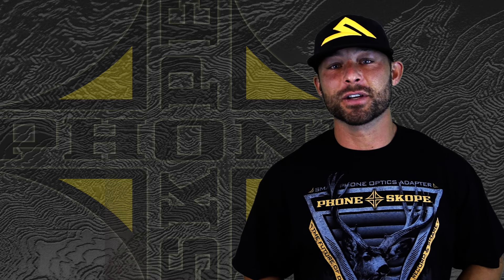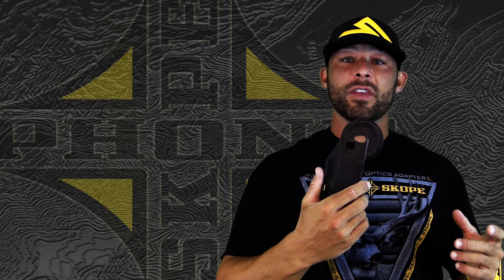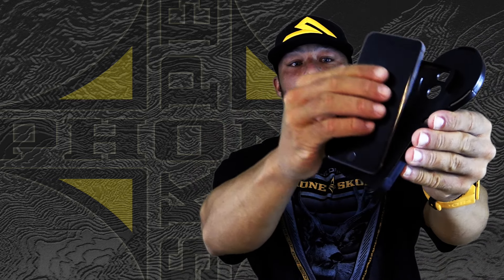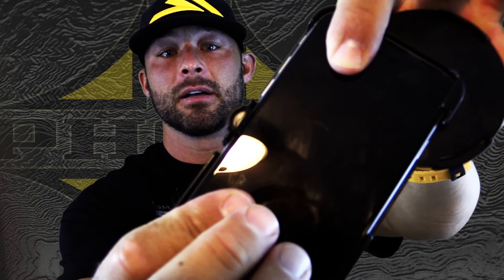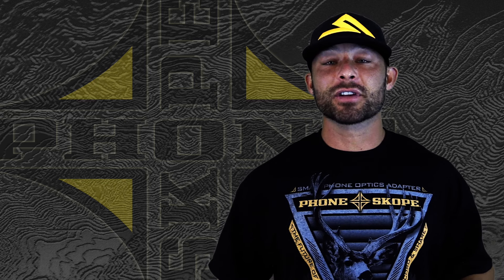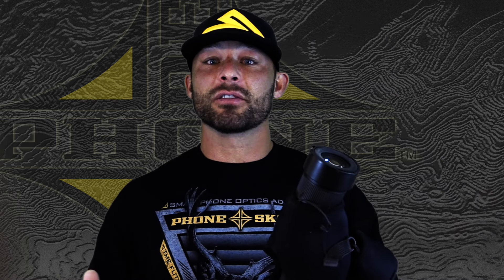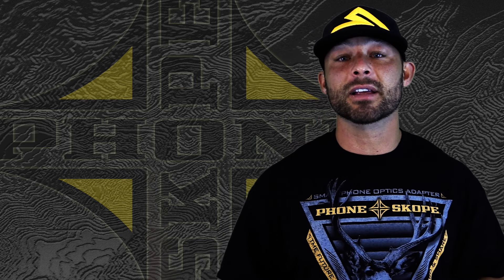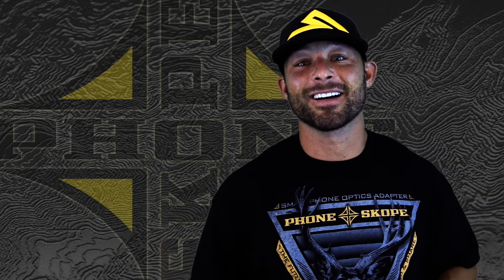PHONE SKOPE TIPS & TACTICS: New iPHONE 6 CASE!!!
Phone Skope's Zac Griffith shows off the new locking device for the iPhone 6 and touches on a few other basic tips.